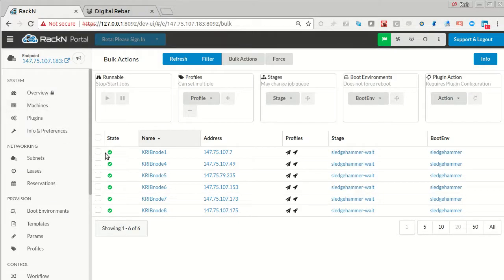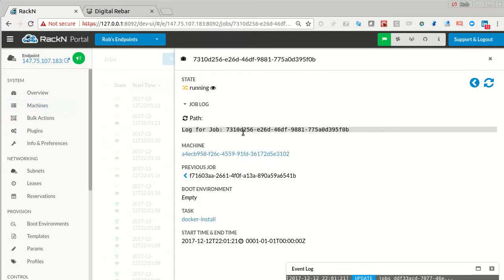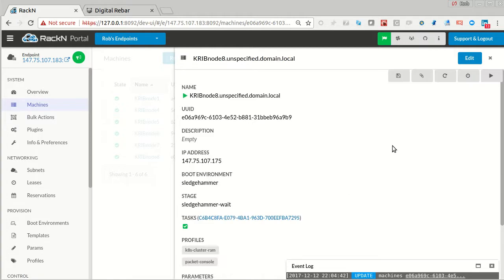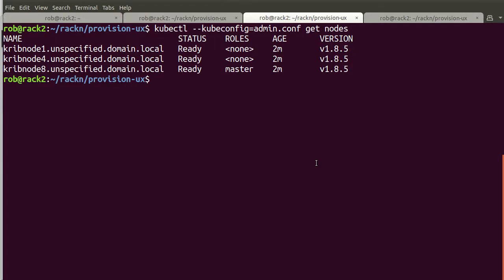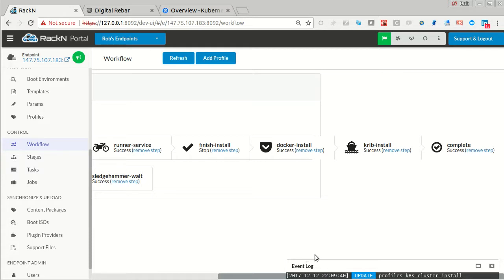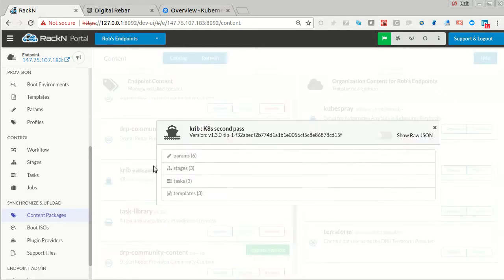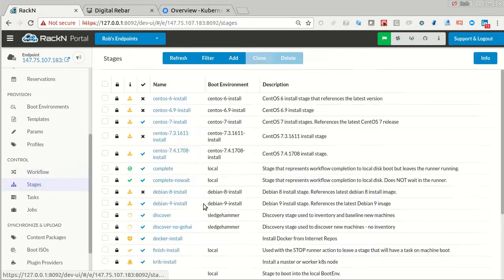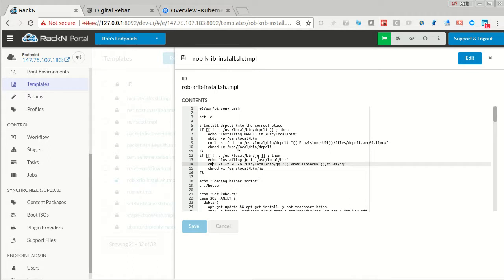(older) KRIB Zero Config Kubernetes Cluster Deployment with RackN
Kubernetes Rebar Immutable Bootstrap (KRIB) as shown during KubeCon is a very fast and simple cluster bring up based on atomic master election and Kubeadm processes.